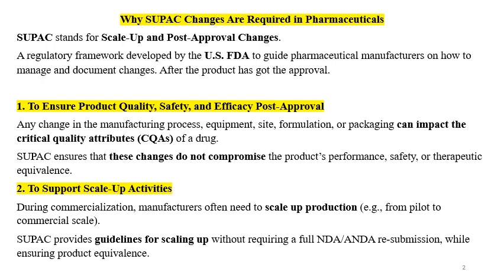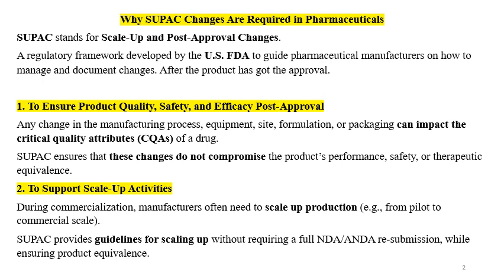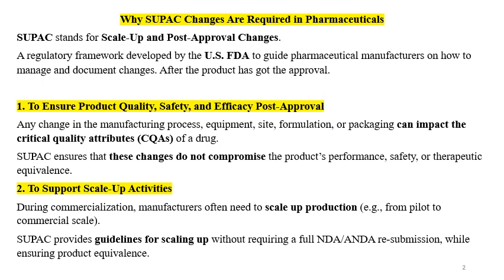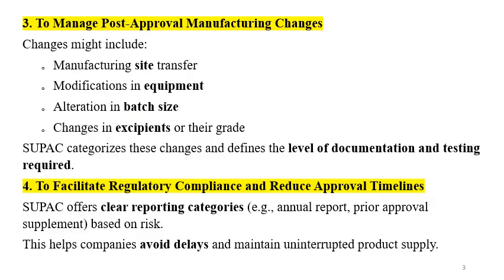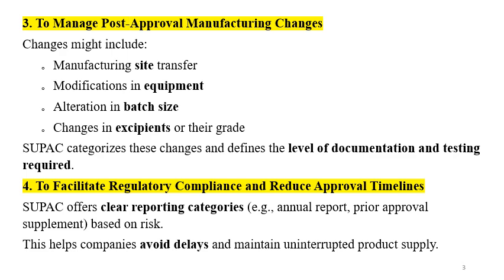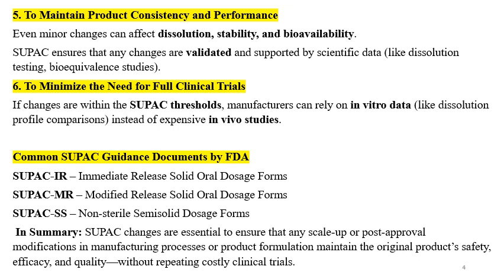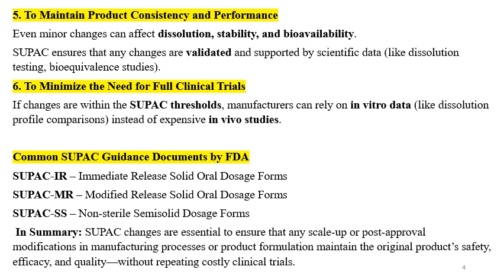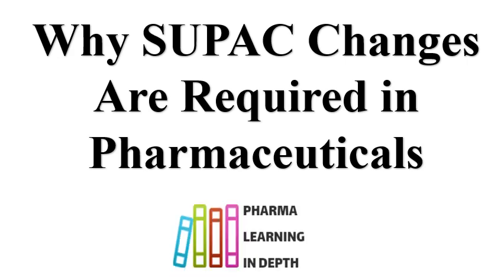Why SUPAC Changes Are Required in Pharmaceuticals